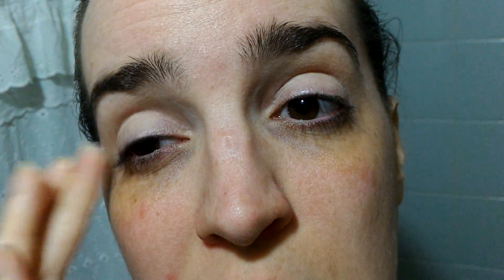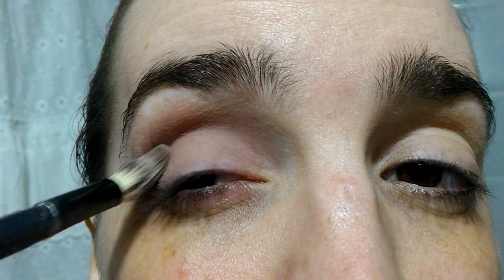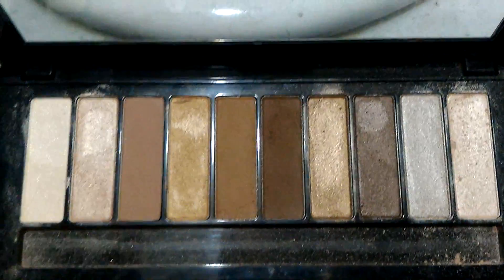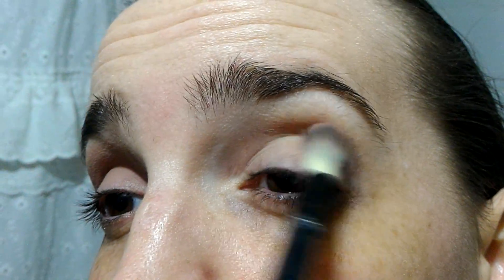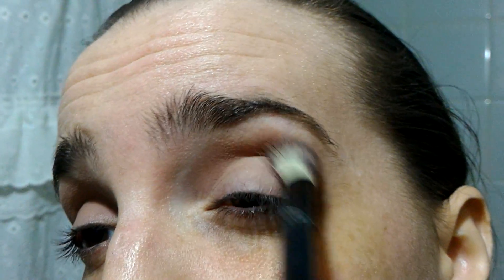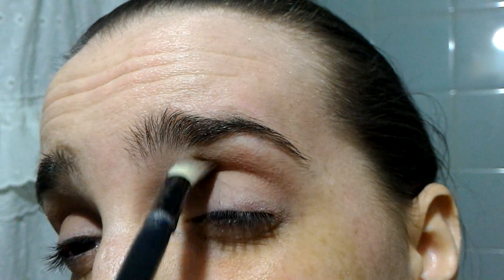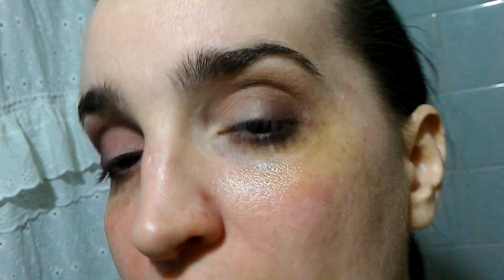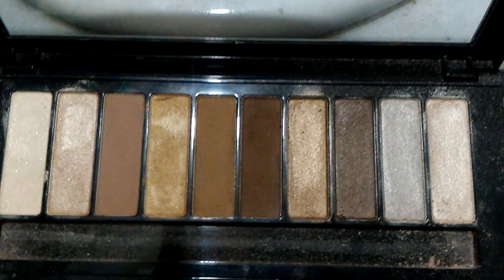Looks for Valentine's Day.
Hello friends. I wanted to do this video, two different looks. Which one do you prefer? The Sweet Girl (Soft + Cute) on my right side or the Naughty Girl on my left?
The makeup I used is mentioned throughout the video. And I bought it myself.

Camera used: ASUS ZenFone 2 rear.